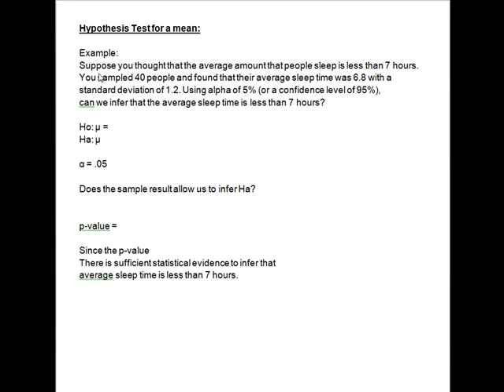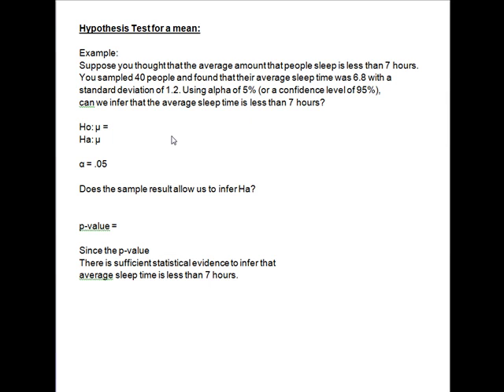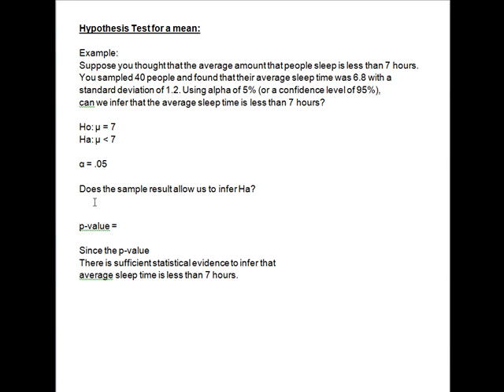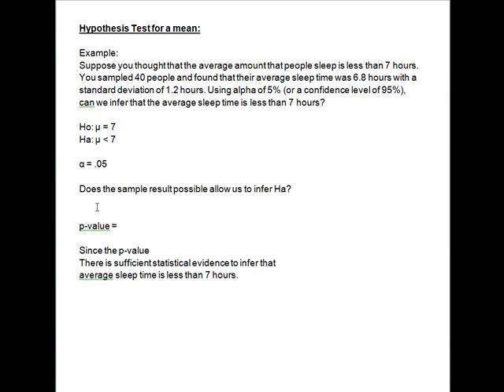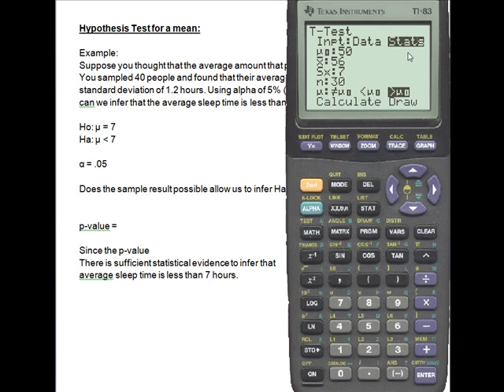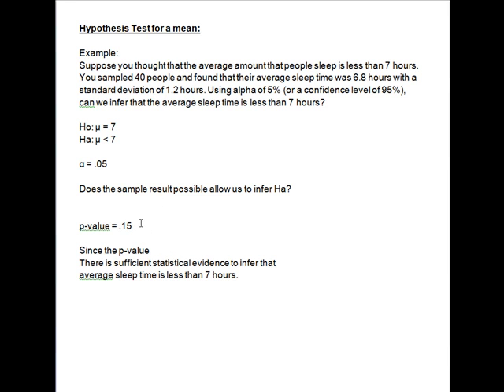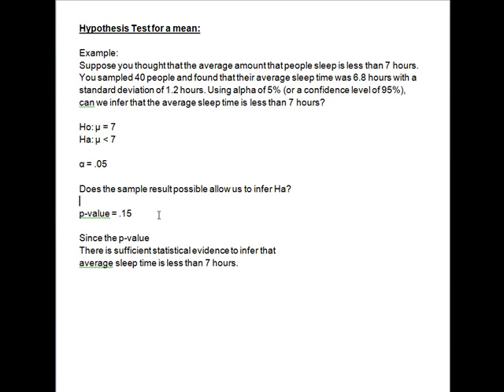HT Mean II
Hypothesis Test of a Mean where we don't reject Ho